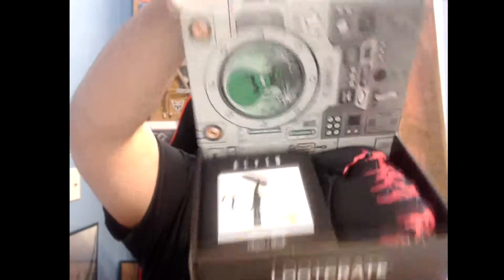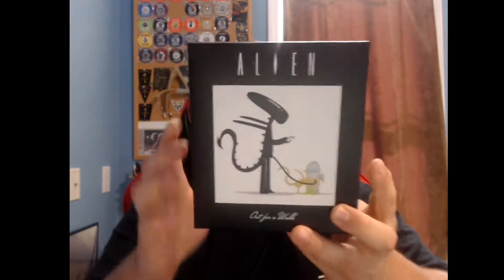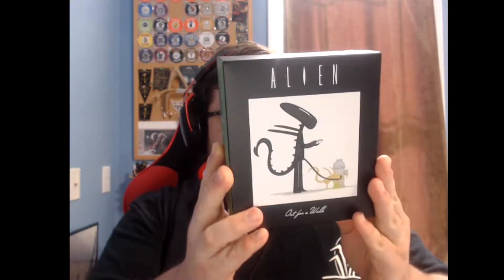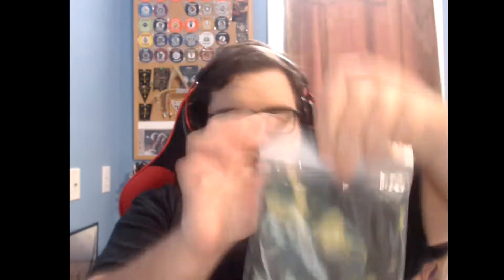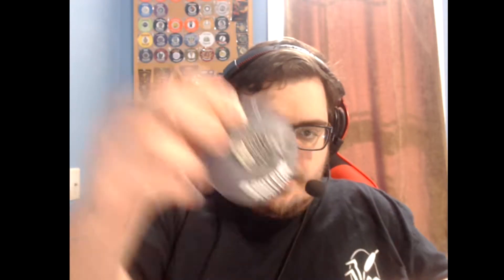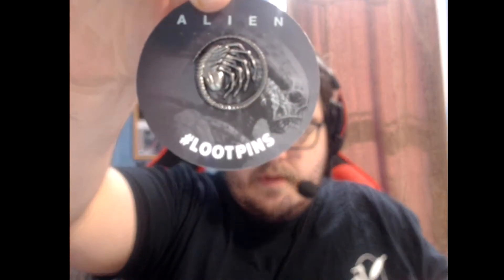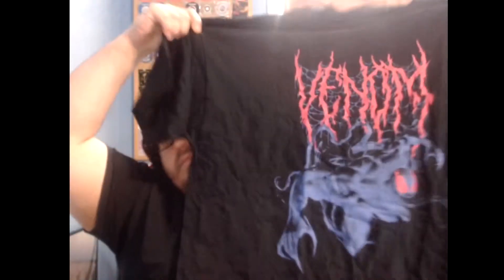Loot Crate Unboxing - Invasion - September 2018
Better late than never! Loot crate is here. Check out the goods!